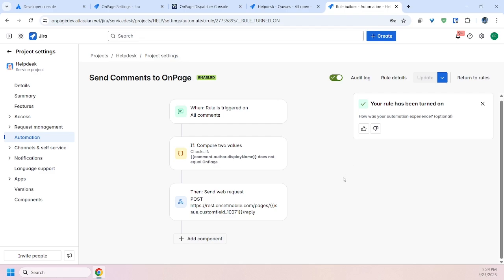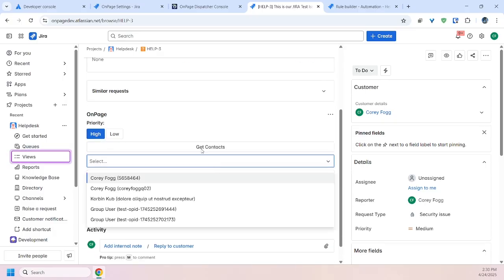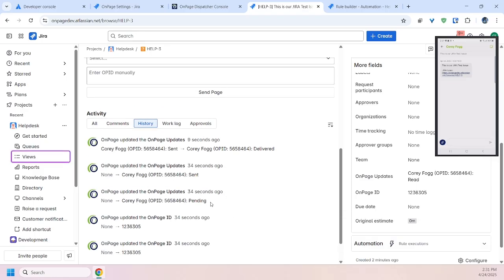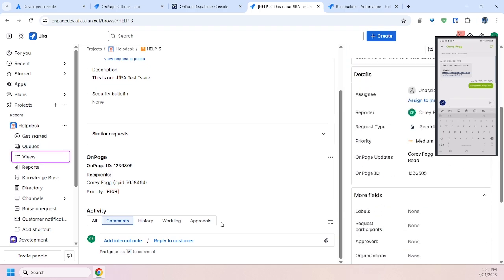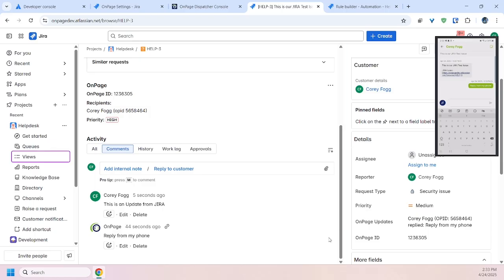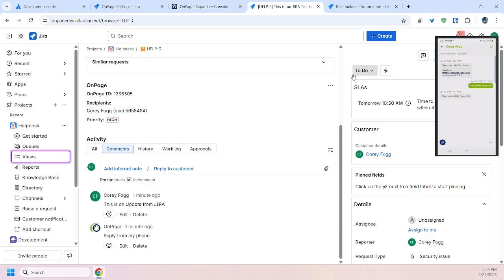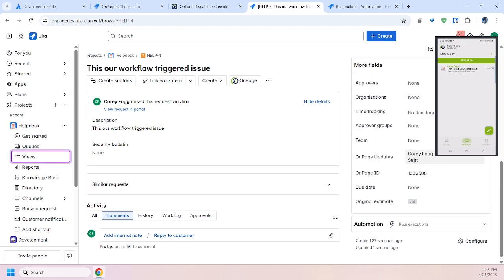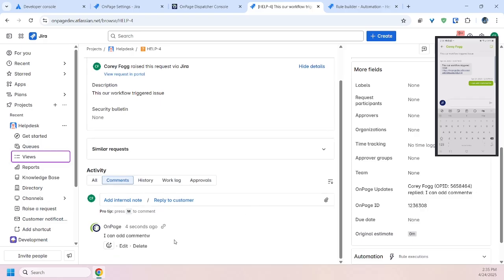OnPage Atlassian Jira Service Management Integration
🚨 OnPage + Jira: Instantly Alert and Mobilize Your On-Call Teams 🚨

Say goodbye to missed high-priority tickets! With the OnPage-Jira integration, critical Jira issues instantly trigger alerts to your on-call teams via the OnPage mobile app—ensuring fast response and accountability.

✅ What this integration offers:

📲 Instant alerts for critical Jira tickets

🔁 Two-way communication between OnPage and Jira

🔔 Persistent “alert-until-read” notifications and escalation options

📅 Simple and flexible on-call scheduling

📋 Responses from OnPage synced directly back to Jira

⚙️ Optional automation based on predefined responses

Streamline your incident response workflows and ensure no ticket slips through the cracks. Watch the video to see how it works in action!